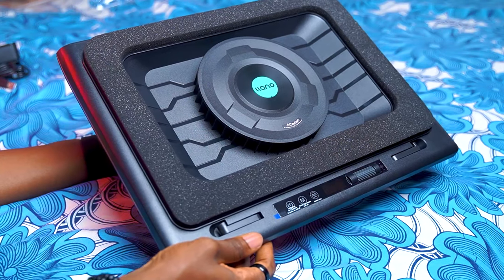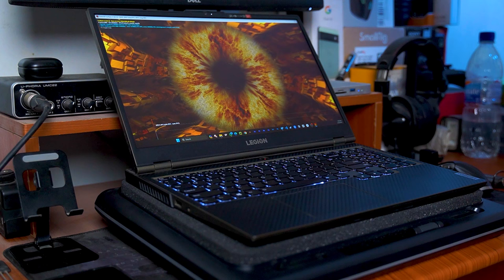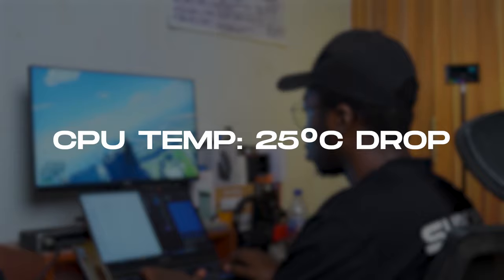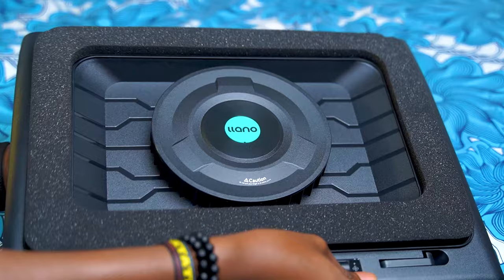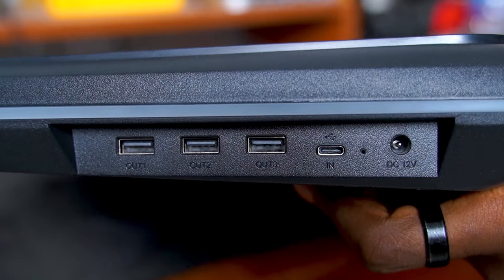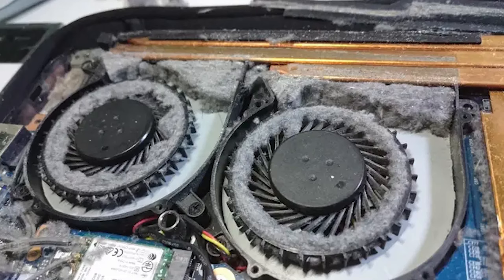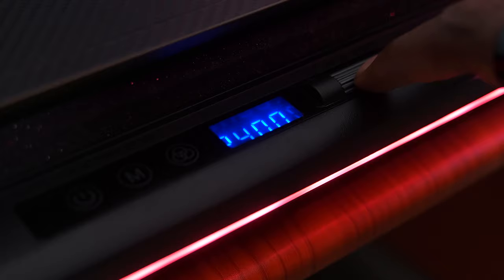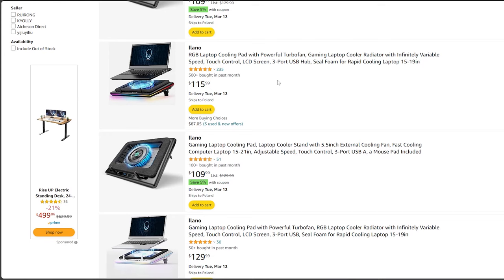Do Laptop Cooling Pads Work? THIS WILL CHANGE YOUR MIND!!!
If you're a windows user, then you've probably dealt with overheating at one point or the other, and arguably the most well known solution is the use of laptop cooling pads, but do these pads actually work? Let's find out.

LLANO LAPTOP COOLER (RGB):
AMAZON US

AMAZON UK

LLANO LAPTOP COOLER (NON-RGB):
AMAZON US
(COMES WITH A FREE GAMING) MOUSEPAD)

LAPTOP STAND (AMAZON US)
(AMAZON UK)